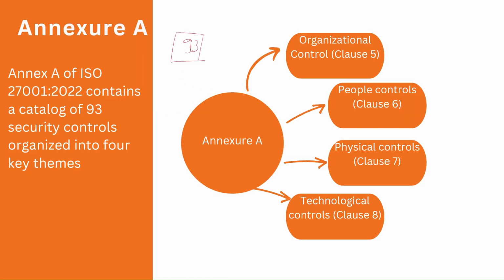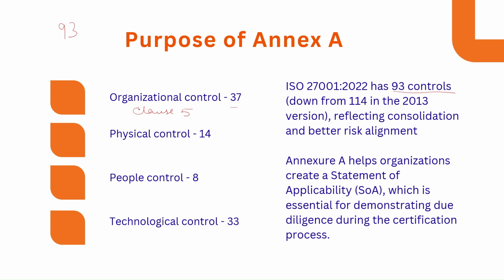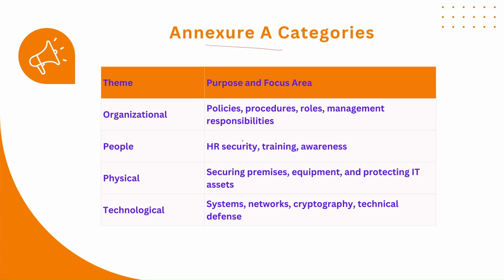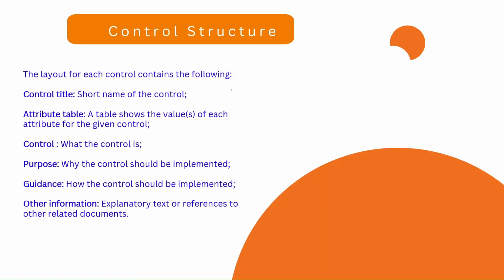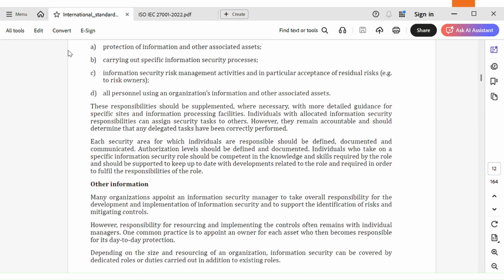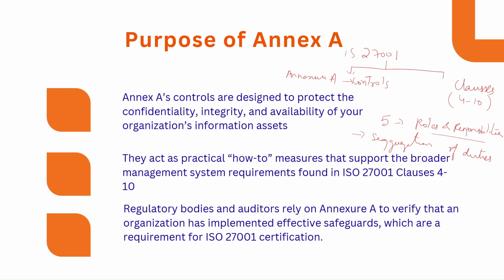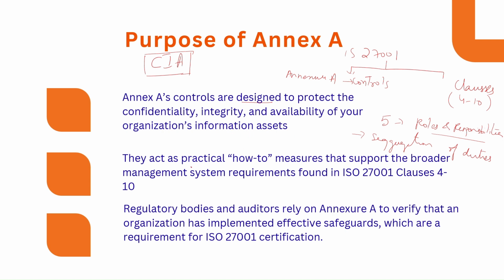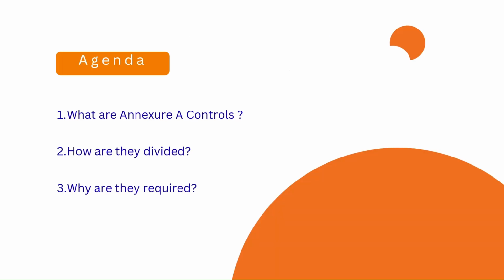ISO 27001 Annexure A controls - Introduction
Overview of the Annexure A controls of ISO 27001